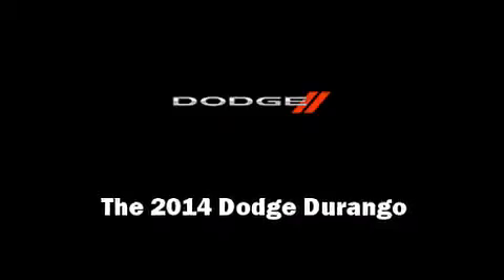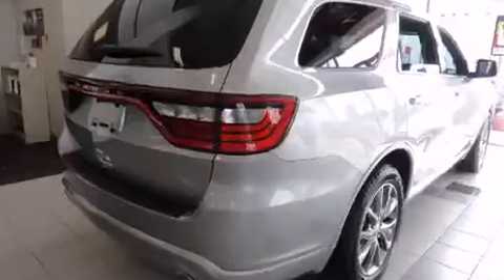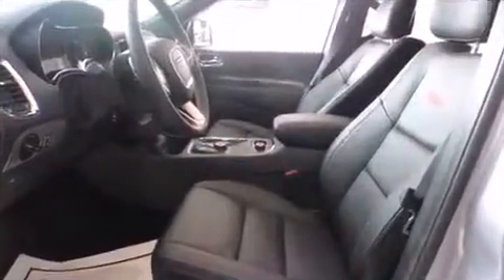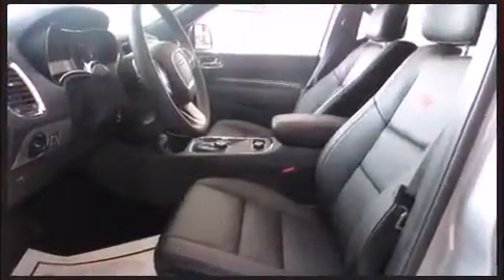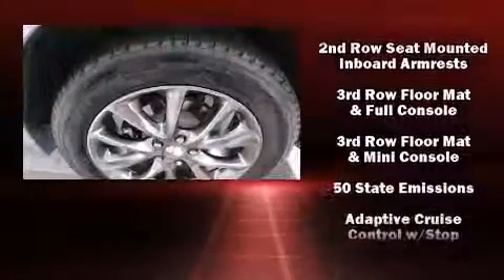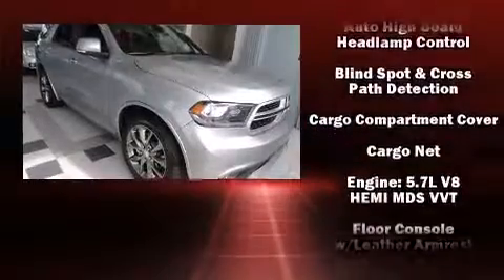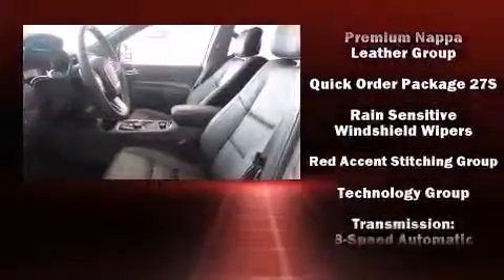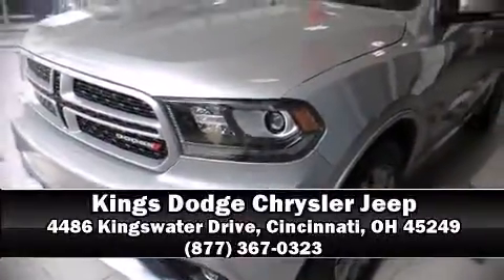2014 Dodge Durango R/T in Cincinnati, OH 45249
Introducing the 2014 Dodge Durango. Under the hood you'll find an 8 cylinder engine with more than 350 horsepower, and load leveling rear suspension maintains a comfortable ride. All wheel drive keeps this model firmly attached to the road surface. Top features include rain sensing wipers, a built-in garage door transmitter, a power seat, automatic dimming door mirrors, a power rear cargo door, blind spot sensor, remote keyless entry, and power windows. Features such as automatic climate control and leather upholstery prove that economical transportation does not need to be sparsely equipped. Rear passengers enjoy the seat heating functionality, keeping them warm during the winter months. Third row seats provide an even greater maximum passenger capacity. With high intensity discharge headlights illuminating your path, you'll always appreciate maximum visibility. For drivers who enjoy the natural environment, a power moon roof allows an infusion of fresh air. Dodge ensures the safety and security of its passengers with equipment such as: dual front impact airbags with occupant sensing airbag, head curtain airbags, traction control, brake assist, anti-whiplash front head restraints, a security system, an emergency communication system, and 4 wheel disc brakes with ABS. Adaptive cruise control maintains a pre set distance behind the car ahead of you, simplifying highway driving and enhancing safety. We pride ourselves on providing excellent customer service. Please don't hesitate to give us a call.